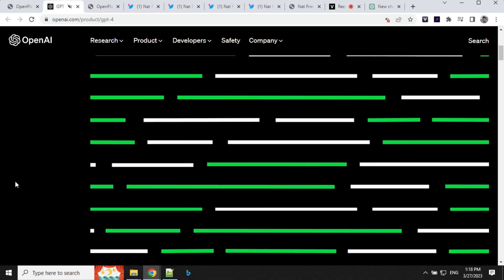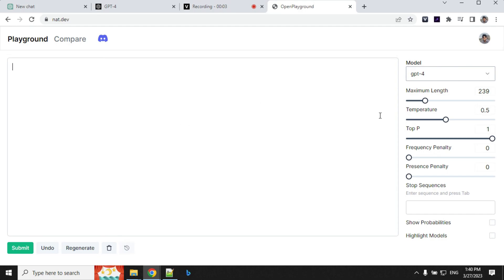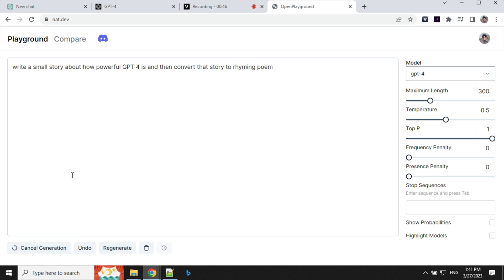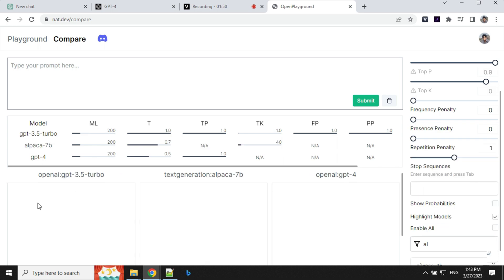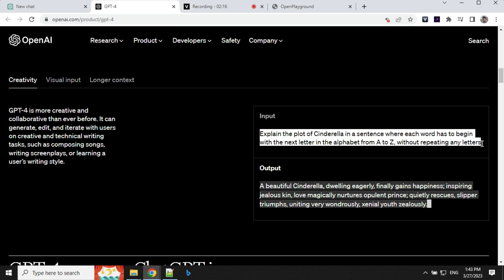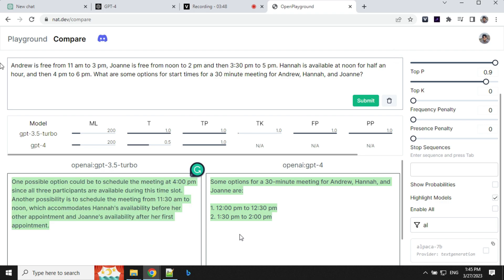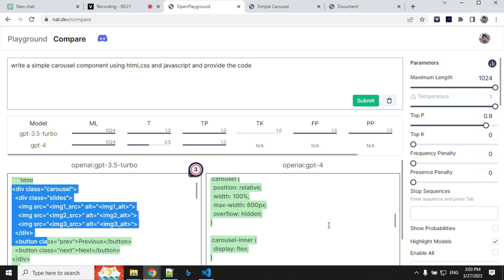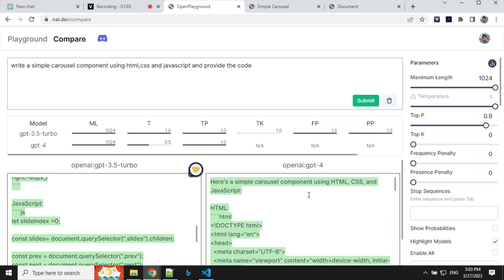NAT DEV GPT 4 for Free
In this video, I will show you how to use GPT 4 for free and how to get gpt 4 for free using nat.dev website. I’ll cover all the basic information you need to know about GPT 4 free acess and how it compares to GPT 3.5. You’ll also learn how to create an account on nat.dev and start using chat GPT 4 for free.

GPT 4 is a powerful AI technology that can help you with a variety of tasks. With gpt 4 free access, you can explore its capabilities and see how it can benefit you. In this video, I’ll show you how to get GPT 4 for free and how to use gpt 4 plugins to enhance your experience.

Don’t miss out on this opportunity to use GPT4 for free. With my step-by-step guide, you’ll be able to start using chatgpt 4 for free in no time. Whether you’re new to AI technology or an experienced user, this video has something for everyone. So why wait? Start watching now and discover the power of GPT 4 for free!

Intro 0:00
Nat DEV Account creation and walkthrough  0:24
Demo 1:10
Compare Feature 1:43
Coding Demo  3:15
Outro 4:12